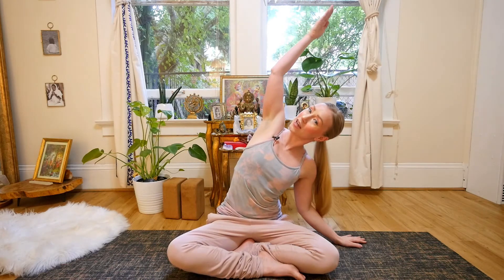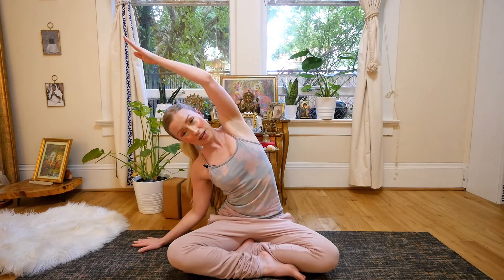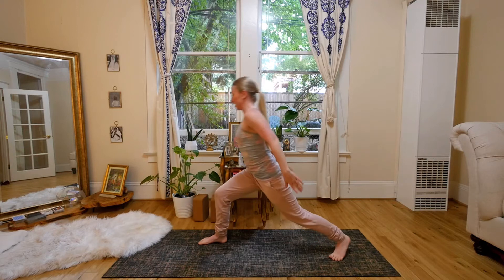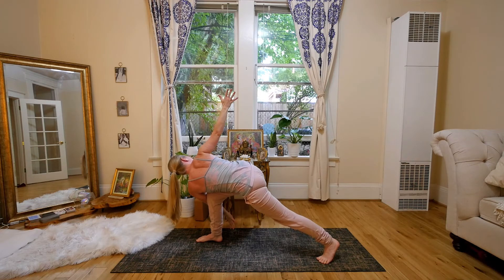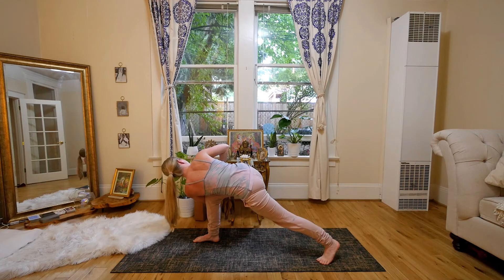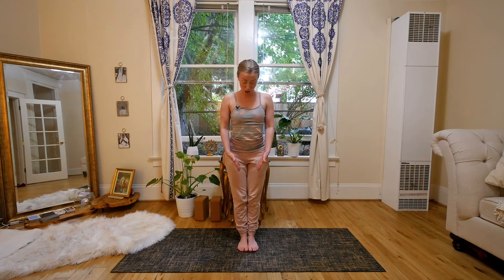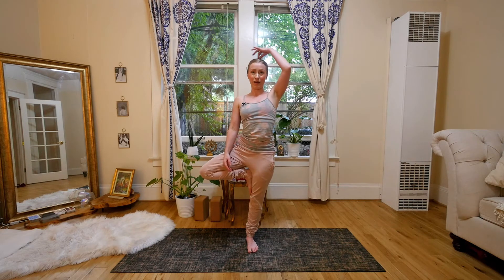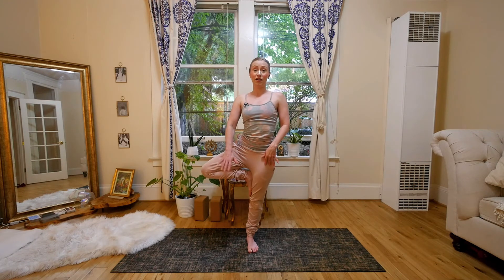Yoga for Air Signs. Elemental Yoga, Part 4.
Yoga for Airs Signs is the final class in your Elemental Yoga, 4 part series. Watch on youtube, or get a more user-friendly experience of this powerful program on my awesome website.

If you love this class check out my Zodiac Yoga Series Twelve, 25 minute classes for each sign of the zodiac.

Here is a little overview of this epic free vinyasa yoga series.

Part 1. Yoga for Earth Signs: Taurus, Virgo, Capricorn. Ground in, create stability and consistency in your practice with Yoga for Earth Signs.

Part 2. Yoga for Water Signs: Cancerian, Scorpio, Pisces. Heal your emotional world and balance your nervous system with Yoga for Water Signs.

Part 3. Yoga for Fire Signs: Aries, Leo, Sagittarius. Fire it up to playfully cultivate optimism, enthusiasm and will power with Yoga for Fire Signs.

Part 4. Yoga for Air Signs: Gemini, Libra, Aquarius.Change it up, stay versatile, get balanced and fly with Yoga for Air Signs.

Air - Video Premiers October 18th at 10am PDT.

Plus!